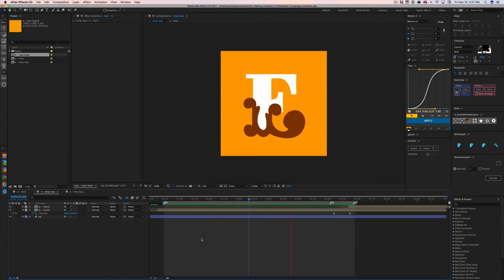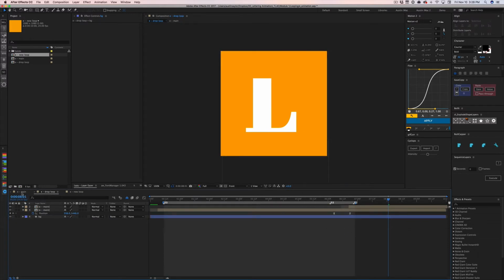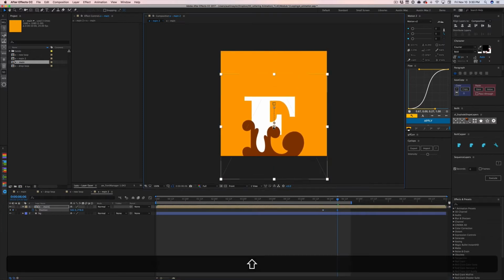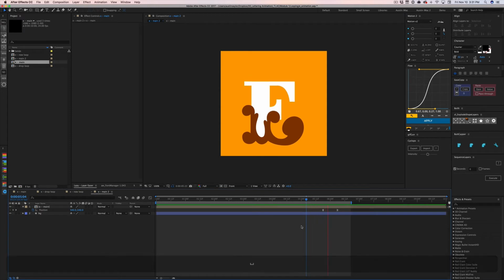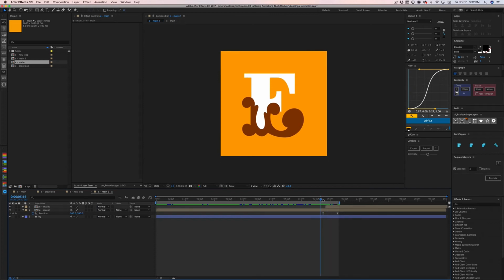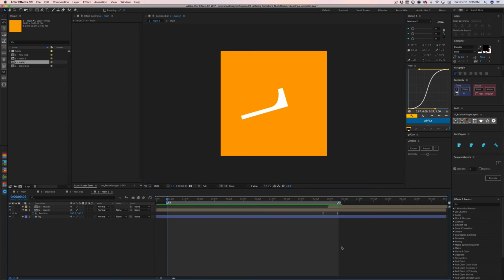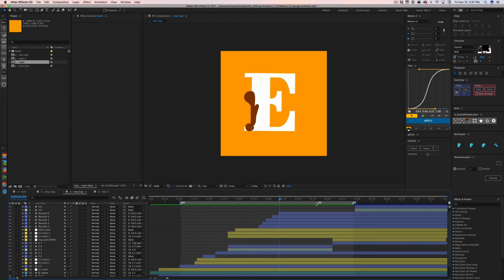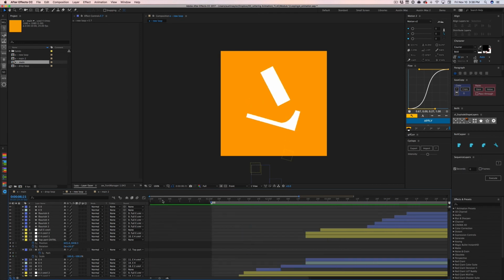The Lettering Animation Course - "Loop" Teaser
This is a sneak peak at part of a lesson on Looping your animation that you'll find in The Lettering Animation Course.

to learn more about the course!

Music for this video came from Breakmaster Cylinder... check out the track